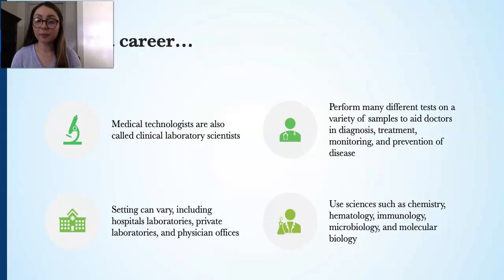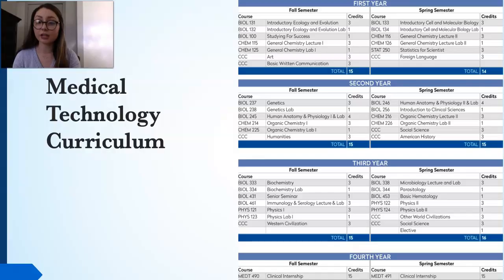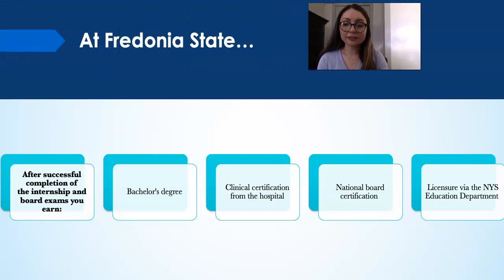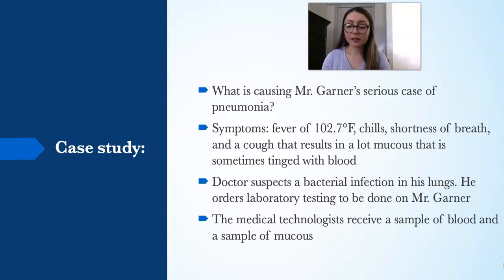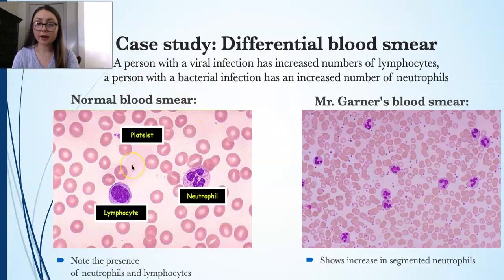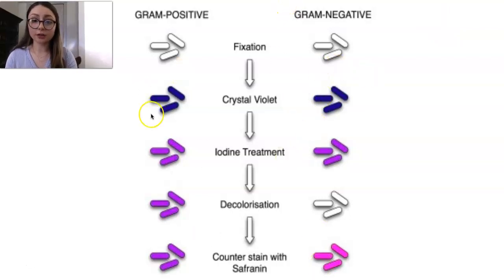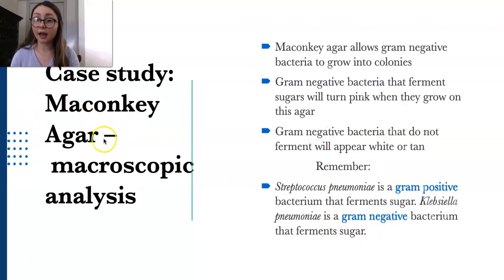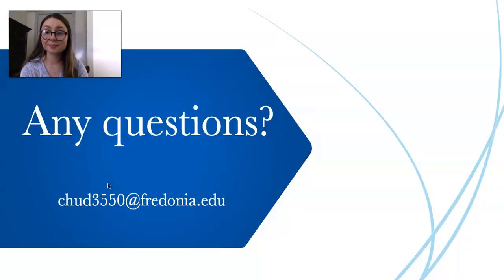Medical Technology (SUNY Fredonia)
Hi! Learn more about medical technology at SUNY Fredonia